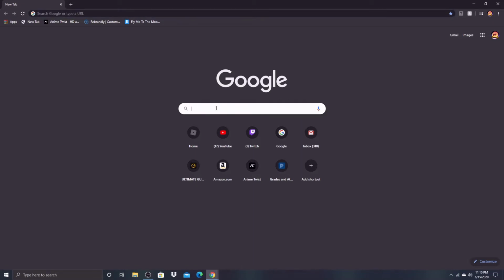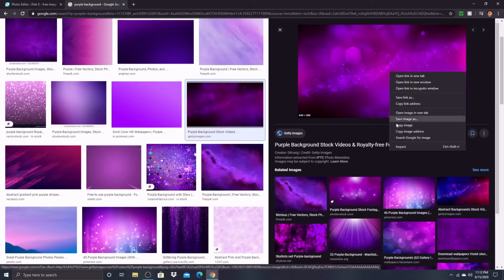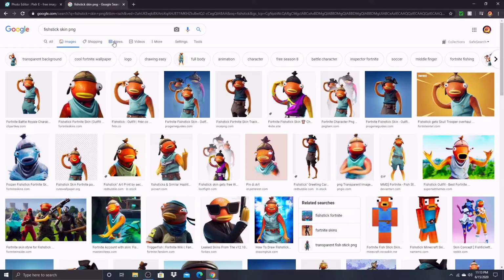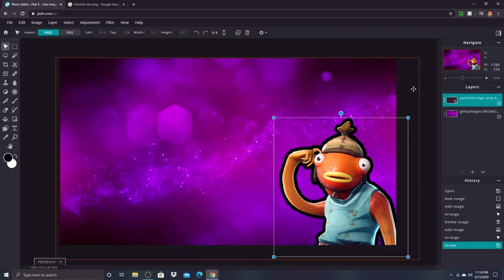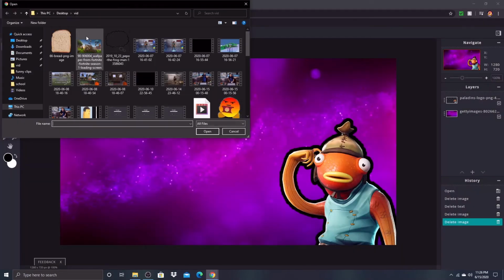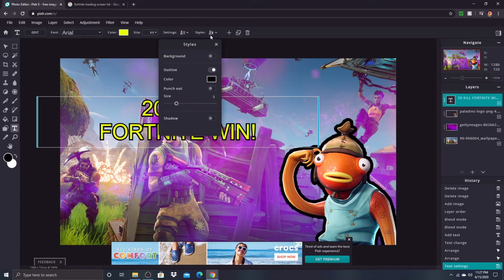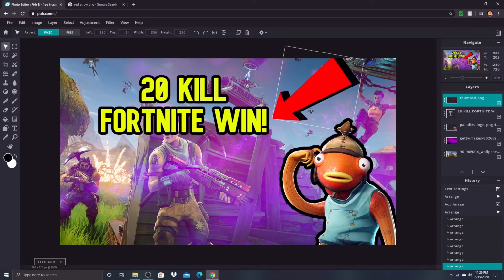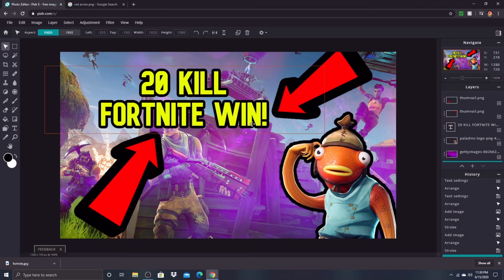How To Make Thumbnails For Your Youtube Videos For Free!!! (No Download)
In this video I show you how to make a thumbnail without downloading anything, and by only using your browser! Hopefully this was helpful!